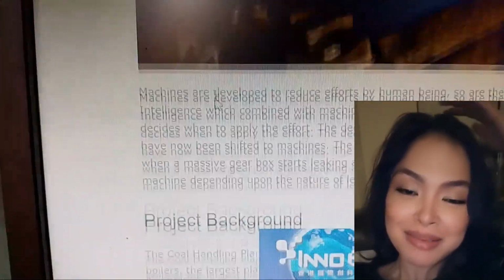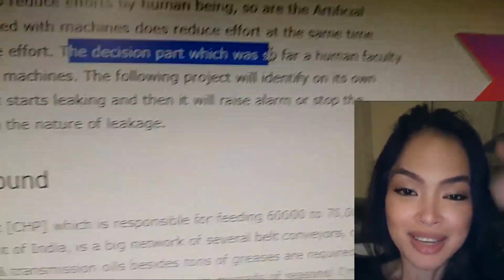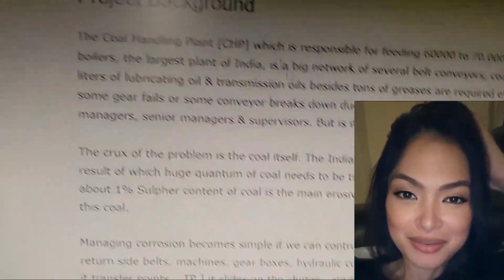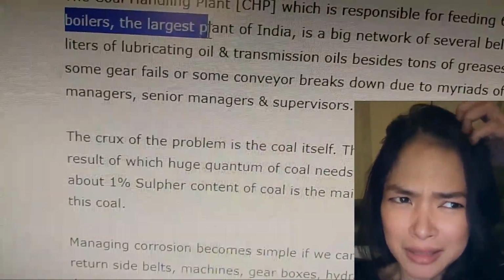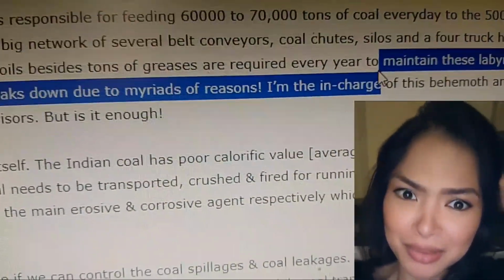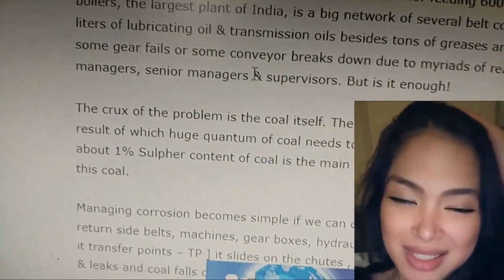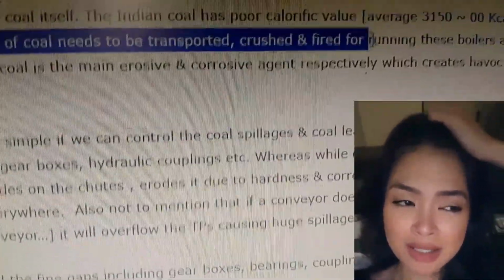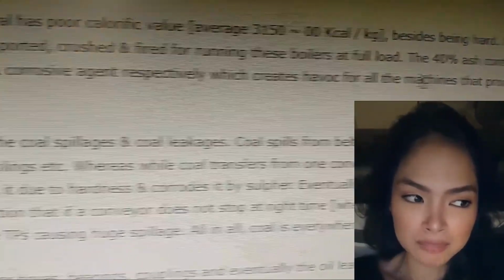Identify Leaking Gear Box By Edge Impulse || Tech Prakash Kumar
Edge Impulse a platform for building refining and deploying machine learning models to edge devices has unveiled a novel technology for unlocking visual anomaly detection on any edge device from NVIDIA GPUs to Arm MCUs through the first model architecture of its kind: FOMO-AD (Faster Objects More Objects – Anomaly Detection)